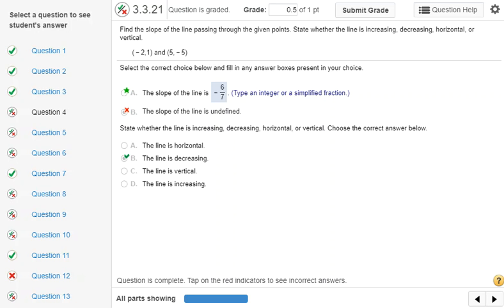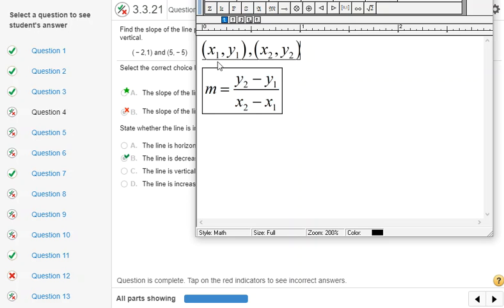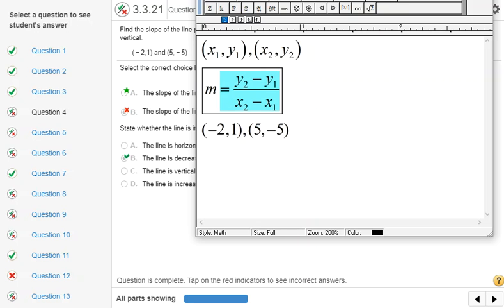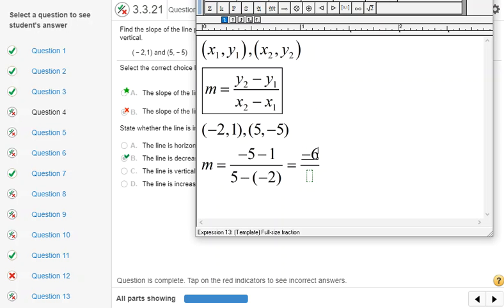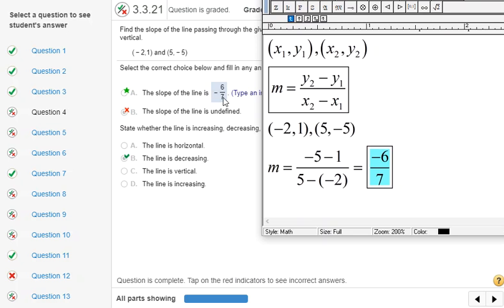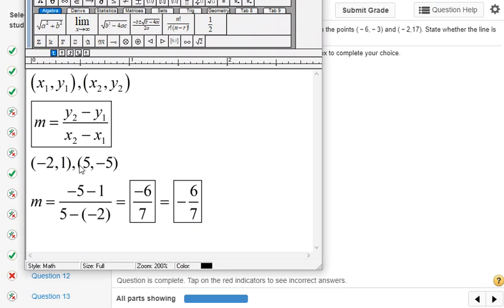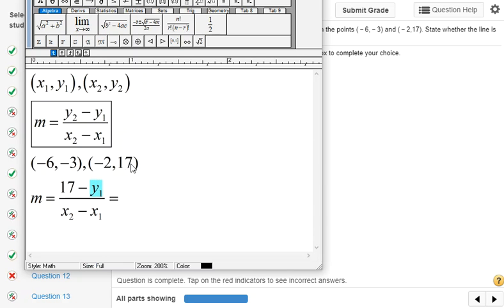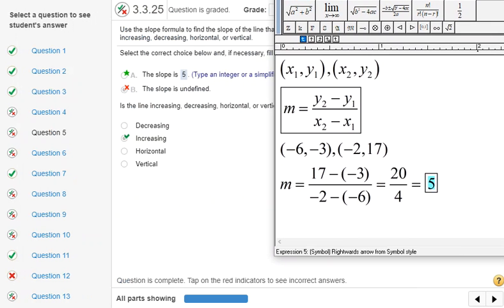MAT 039 HW 1.4A (#4, #5)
MAT 039 HW 1.4A (#4, #5) - Slope